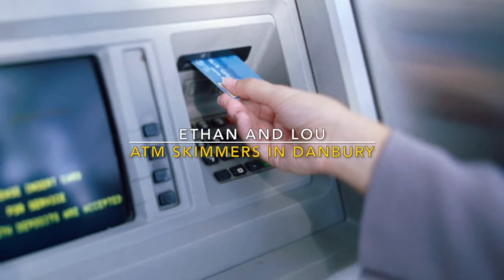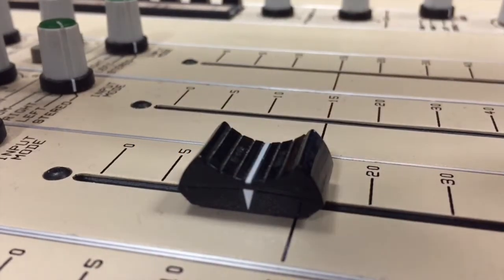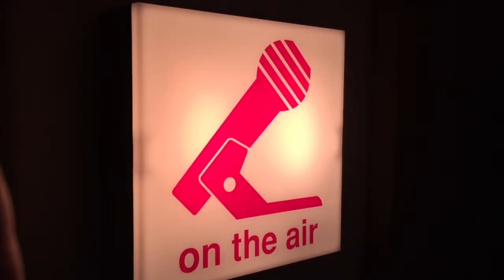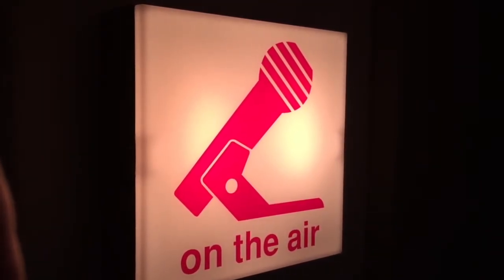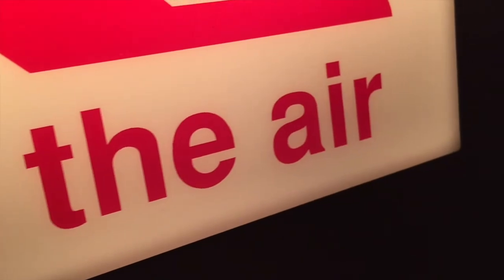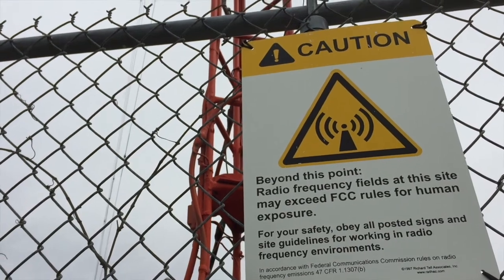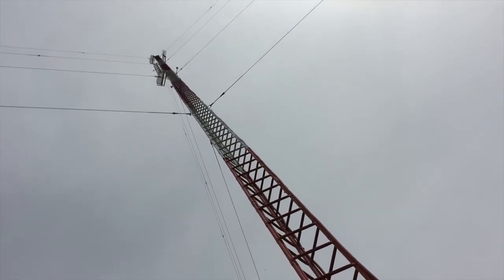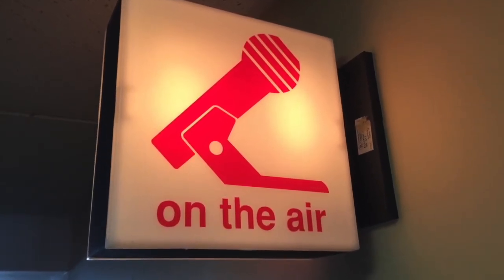ATM Skimming and Fraud in Danbury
Danbury police warn residents about the current uptick in ATM Identity Scams.